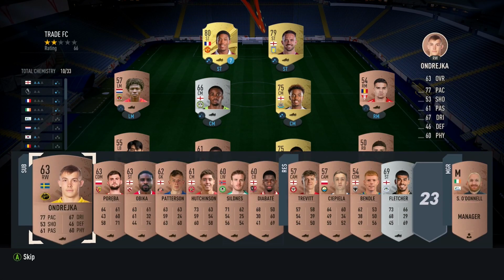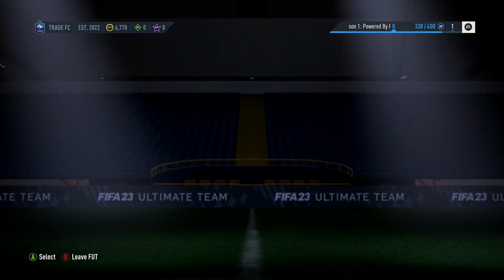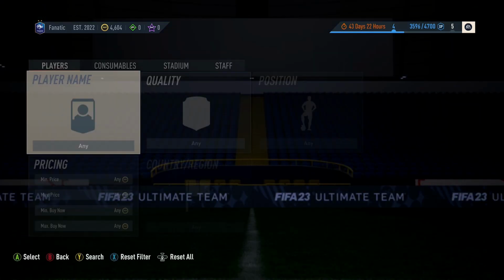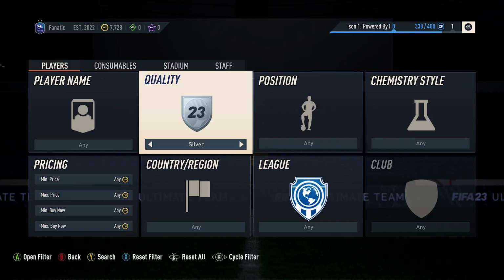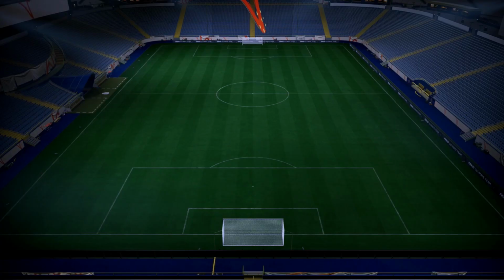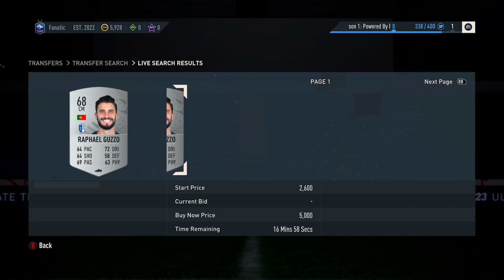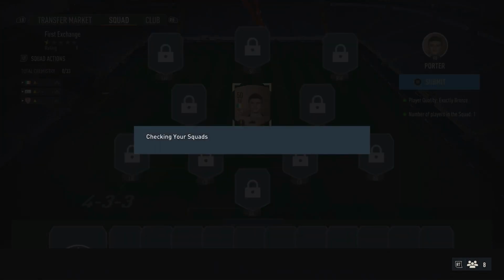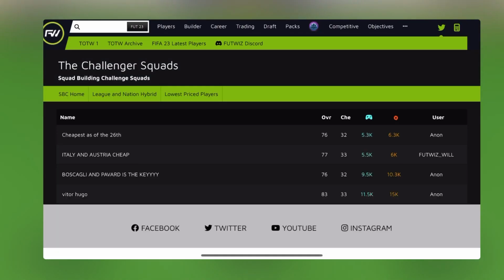The Ultimate Beginners Guide To SUCCESS In FIFA 23 Ultimate Team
FIFA 23 has just been officially released. For those who had access before with EA Play or the Ultimate Edition, you guys have already had 3 days but now players who've bought the game will have unlimited access to do as they please with the Standard Edition. Some of you will be looking to start your journey in FUT 23. To help you out, I've put together the Ultimate Beginners Guide to start FIFA 23 Ultimate Team.

Last year I did an Ultimate Beginners Guide To Starting FIFA 22 Ultimate Team. About 80% of the information from last year will work again this year but there are some slight differences where EA has brought in new game modes, added new challenges and changed some items from tradeable to untradeable. These changes mean that there's a new way to start Ultimate Team and I've provided the best possible tutorial so you can start efficiently.

In this guide, I will show you how to start, what objectives to complete, how to build your first gold team, how to make coins in FIFA 23 ultimate team, how to complete FIFA 23 SBC's and how to progress to your dream team. The process I talk about in this video is the exact process I followed when starting. I now have about 100k in coins & about 300k in investments in just 3 days. This is by playing matches and using the FIFA 23 Trading Methods I show in this video.